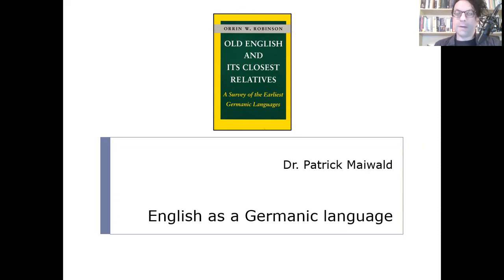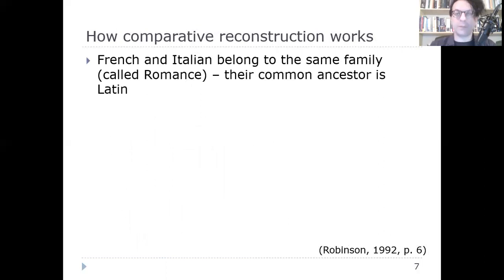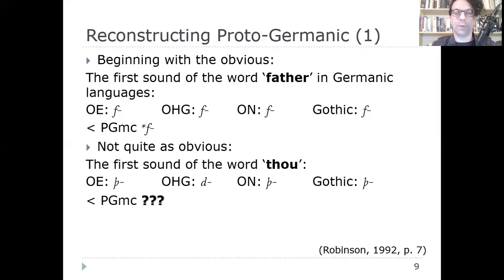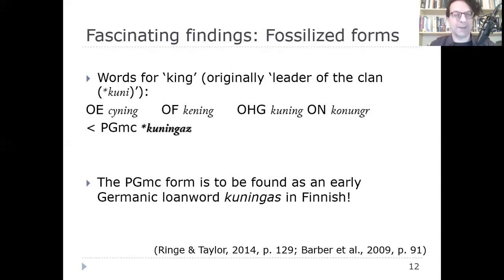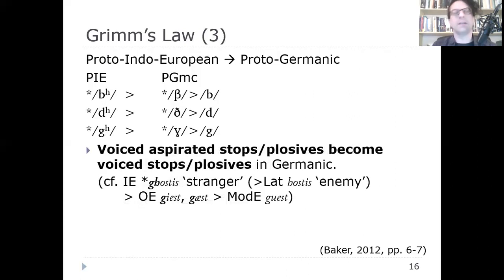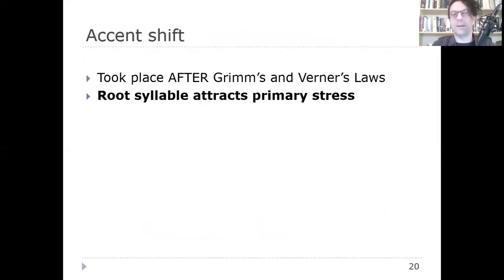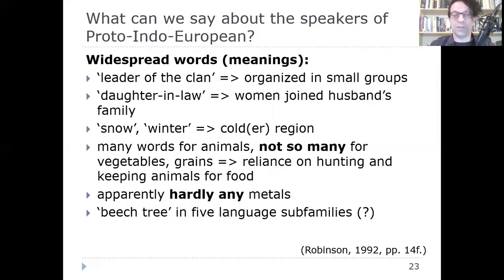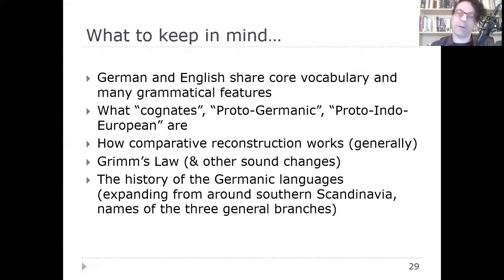pre-Old English: English as a Germanic language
A video about the position of English in the Germanic family of languages, and some sound changes within Germanic.